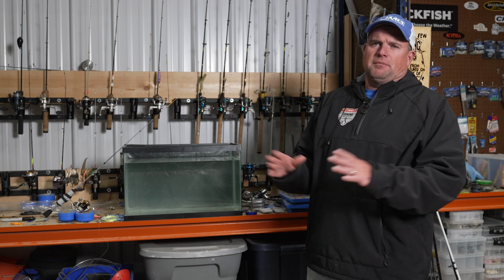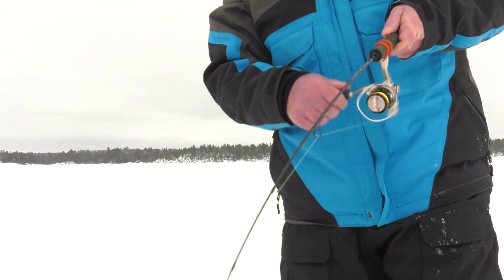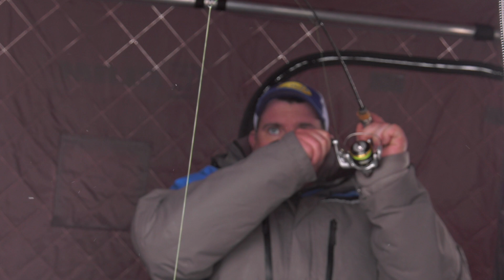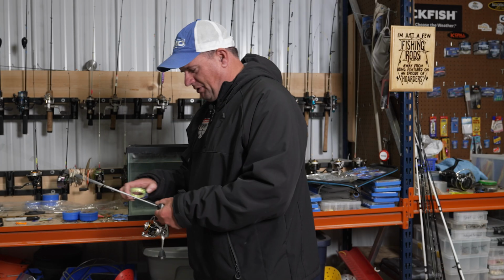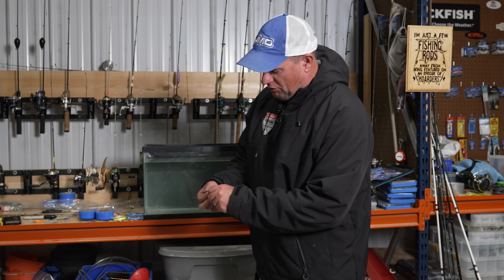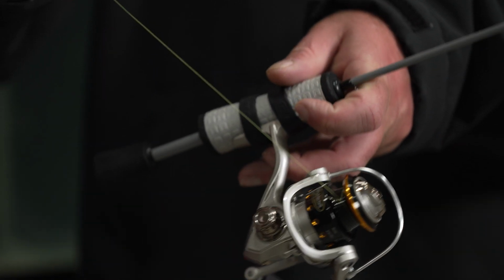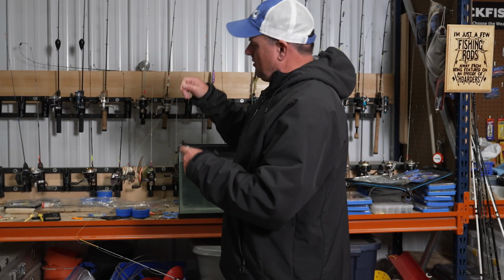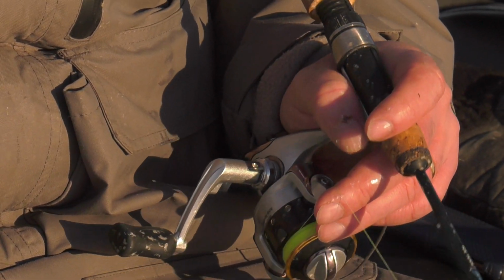Braid for Ice Fishing? Yes Please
Braid can often be overlooked by many ice anglers.  We often prefer to use braid over deep water and also when using spoons, glide baits and rattle baits for walleye, perch, crappie and lake trout.  The no stretch characteristics of braid does give the lure a more distinct action with an aggressive jig cadence. We also find that braid also works extremely well in subzero conditions because you can be much rougher on the line and clean the ice off the line with a gloved hand.

Tip for spooling up braid on a spinning reel without needing to use backing and also tips on coloring the line to make the line more invisible underwater.

Want more fishing tips? Join the JMO newsletter for exclusive guides, updates, and actionable intel